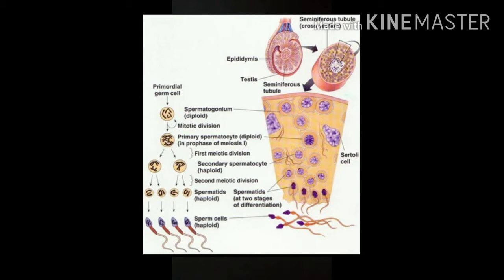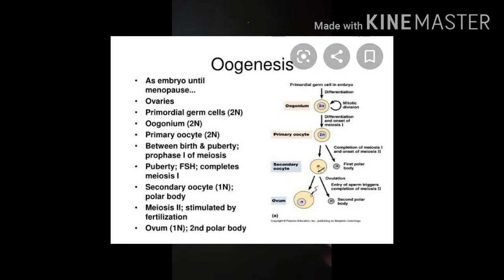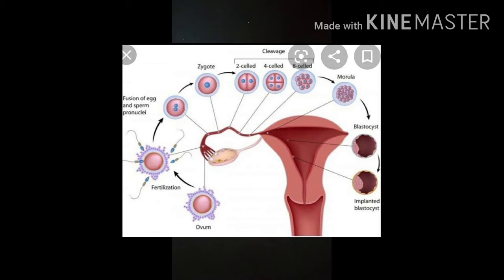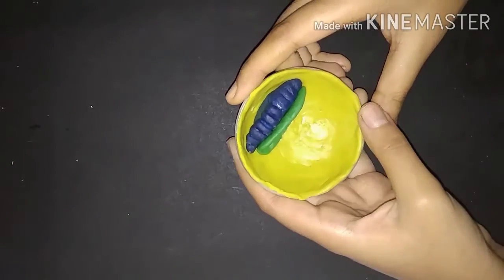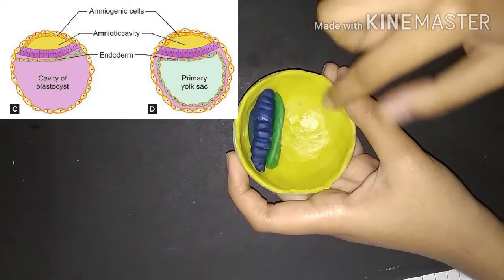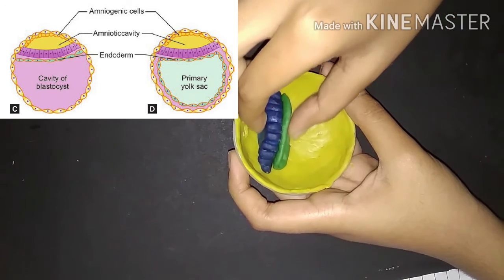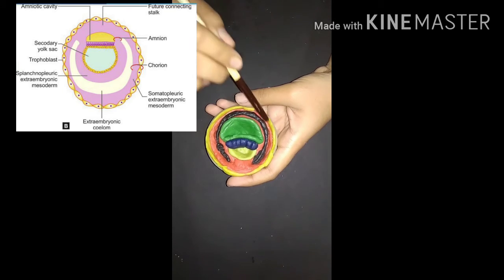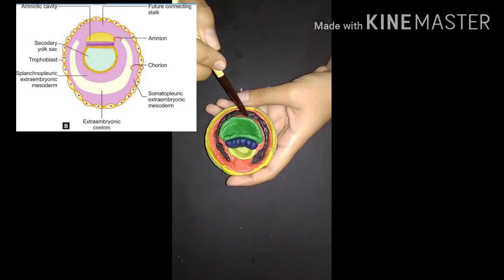Embryo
A video by Nutan Pokharkar